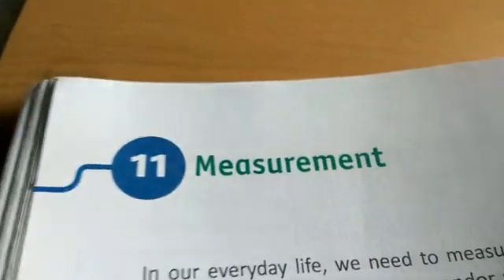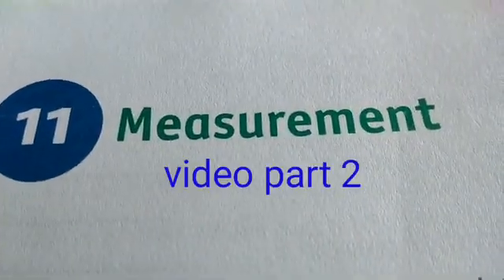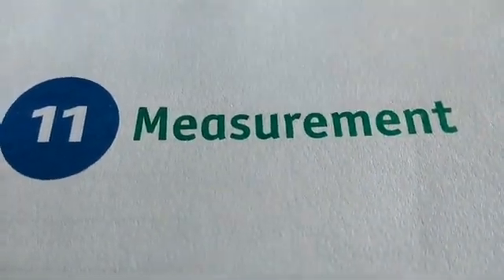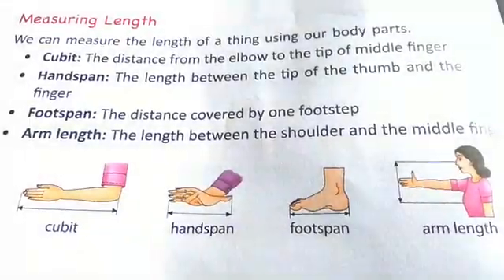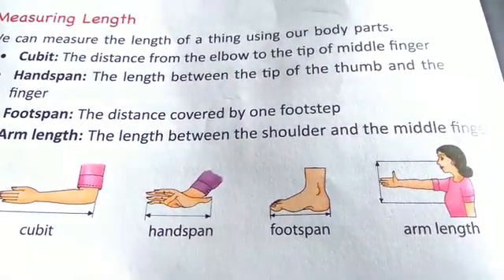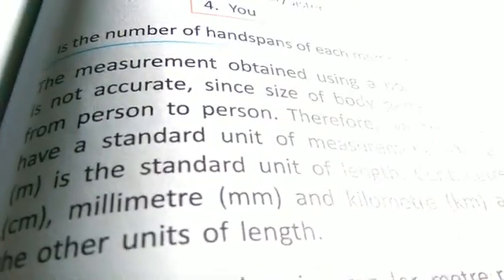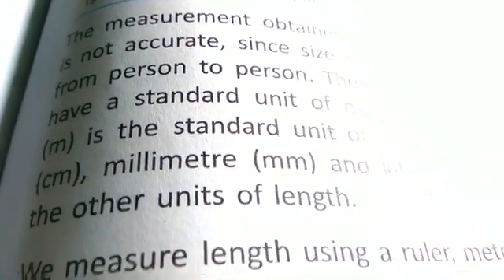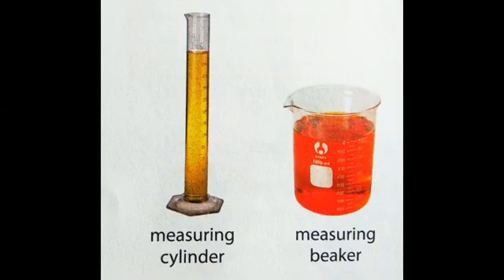Date 29-7-20. Class 3. Science. MEASUREMENT(part 2)..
Continuation  of" Measurement."